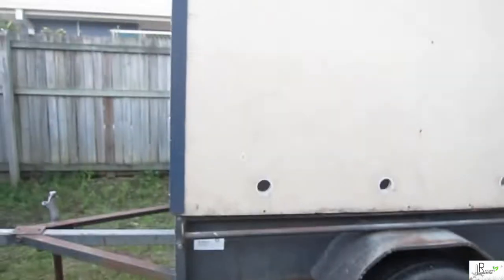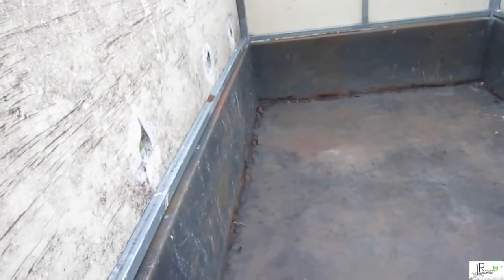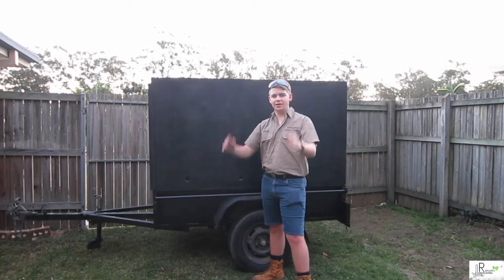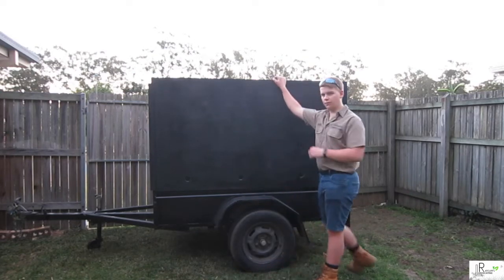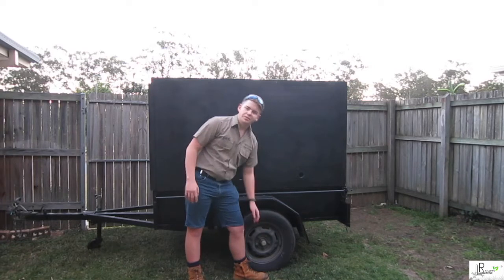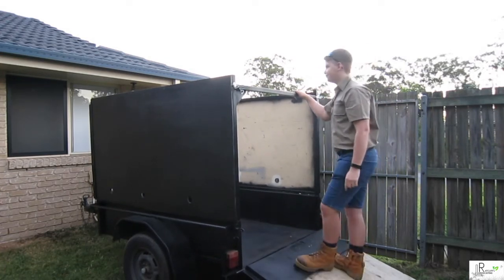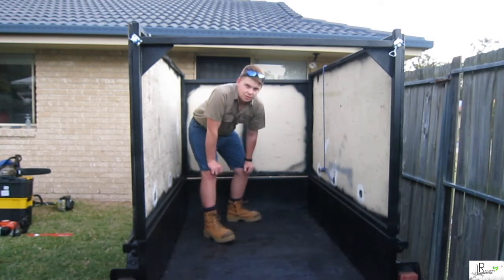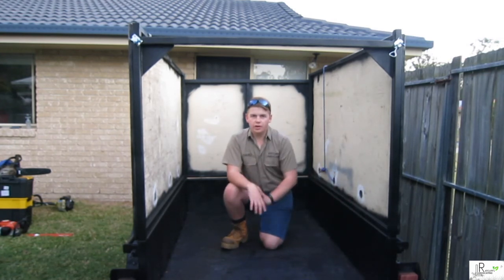Lawn Care Setup - Part 2 - 2019/2020 - RATCLIFF's LANDSCAPING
Welcome to This video where David will showcase his new trailer and all the work down on it

David

David Ratcliff
owner of Ratcliff's Landscaping

Hello My Name is David Ratcliff
Owner of Ratcliff's Landscaping & Lawn Mowing
Were base out of Brisbane, Australia
14 Year old Young Business man

Thank You David Ratcliff